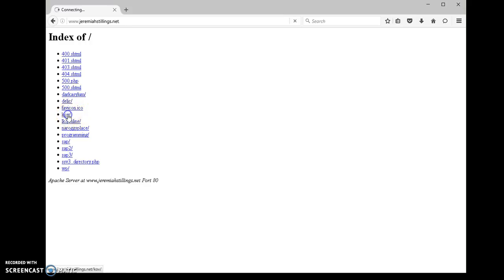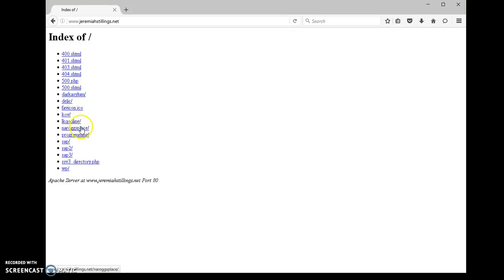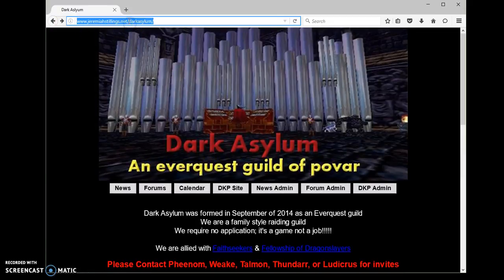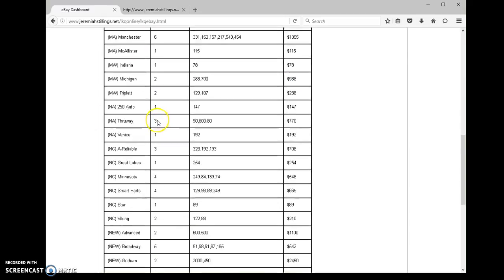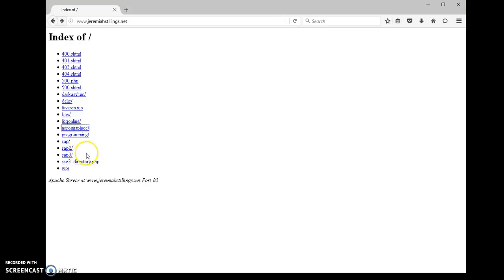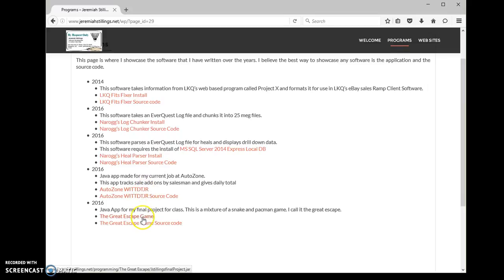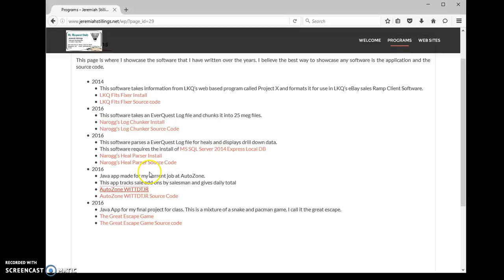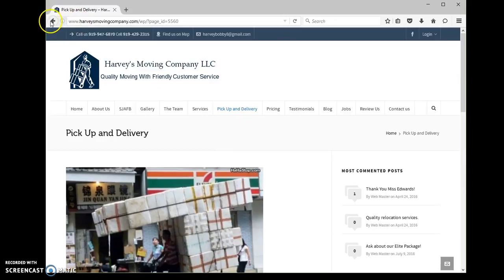jstillings programmer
What we do at By Request Only Software